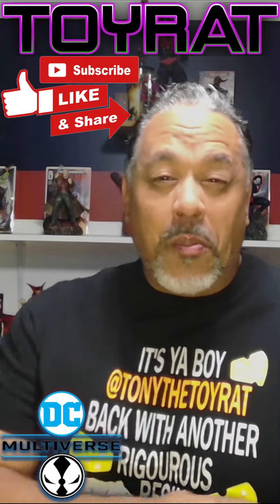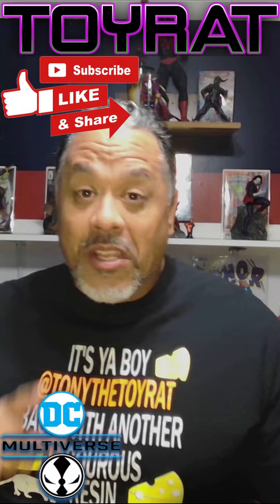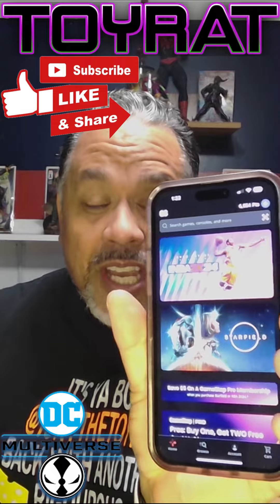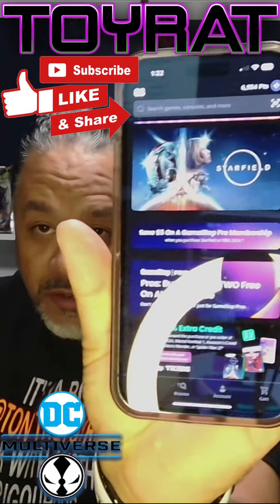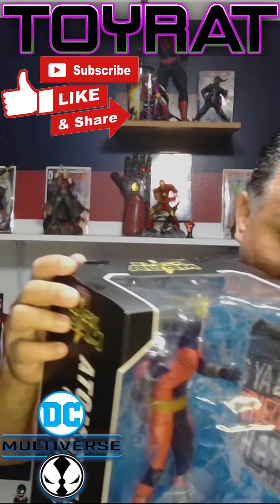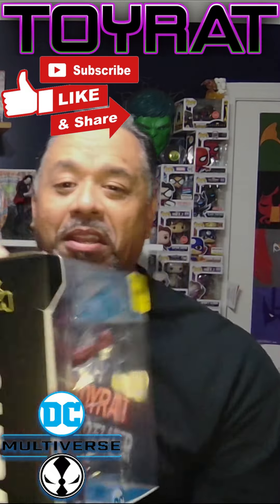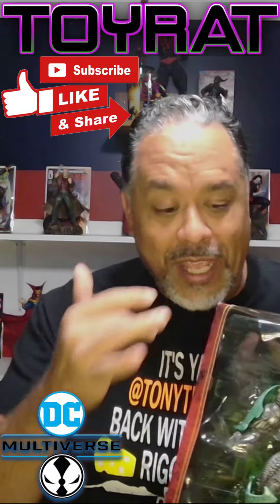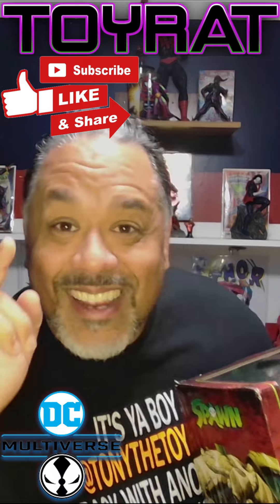Get 100$ worth of toys for $20 from @GameStop with this hack !